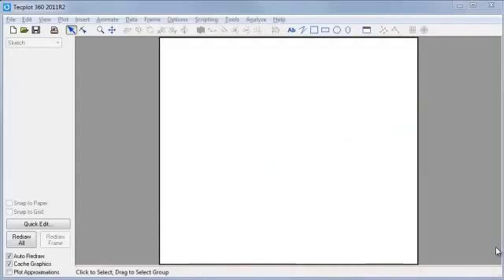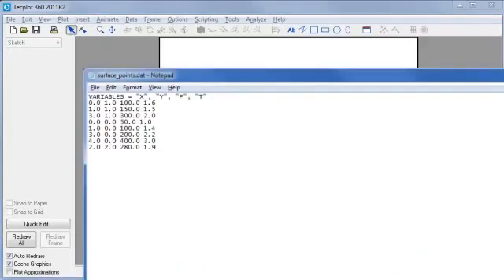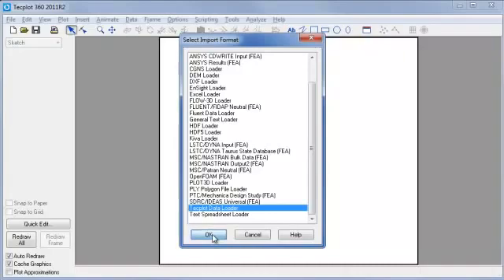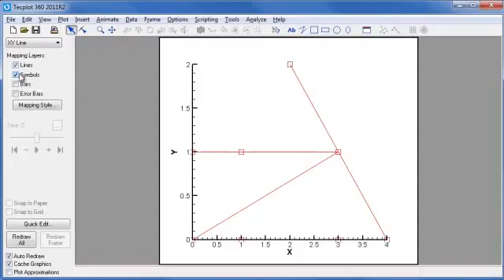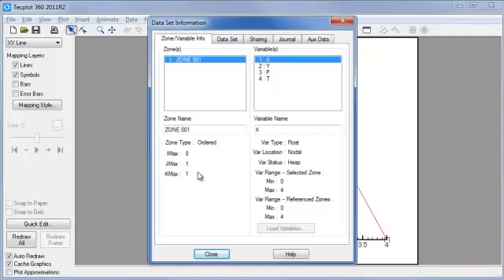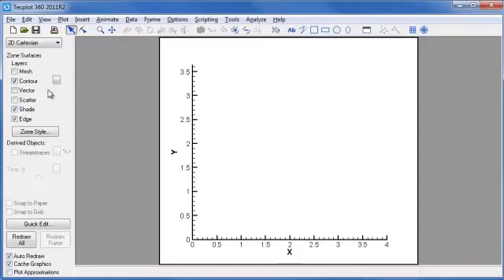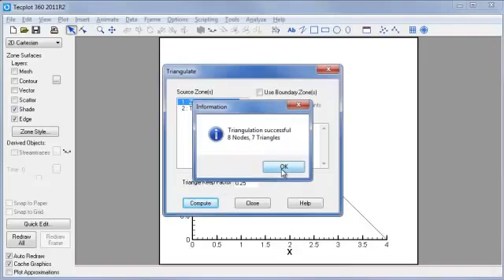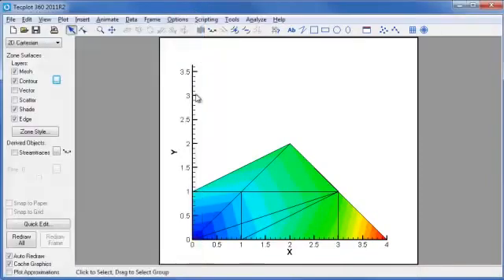Tecplot 360 Tutorial Showing Contours from Surface Points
In this Tecplot tutorial, you will learn how to view your contours after your have loaded data into Tecplot 360.